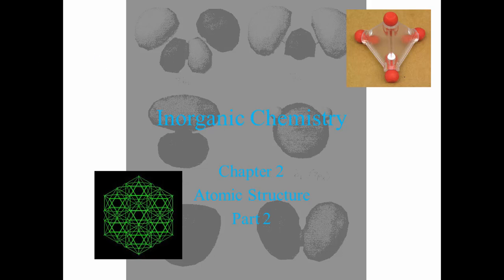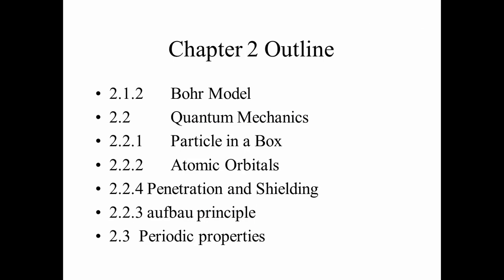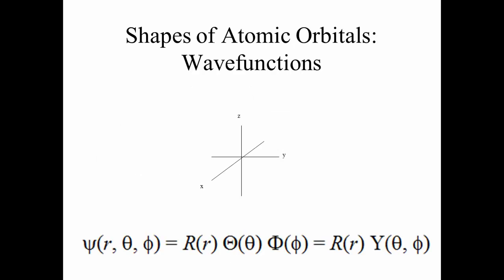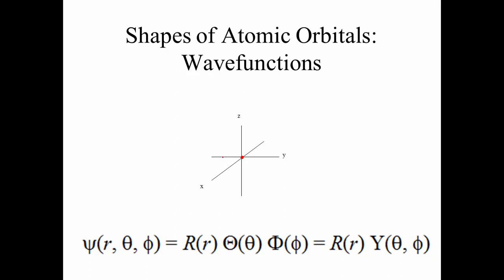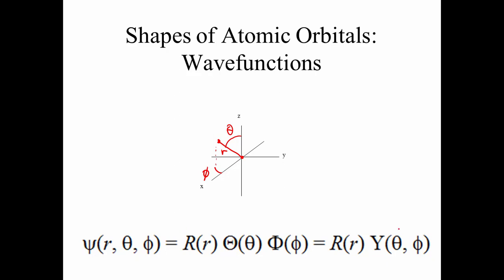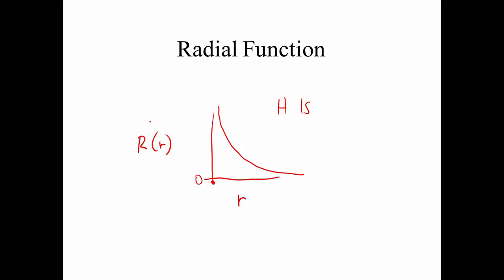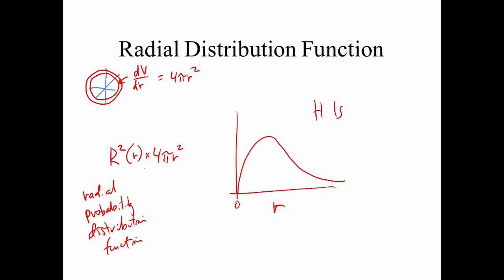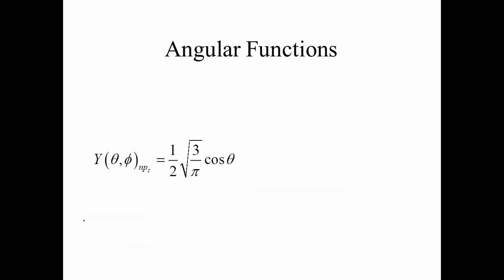Lecture 2 atomic orbitals part a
Quantum mechanics determines the shape of atomic orbitals